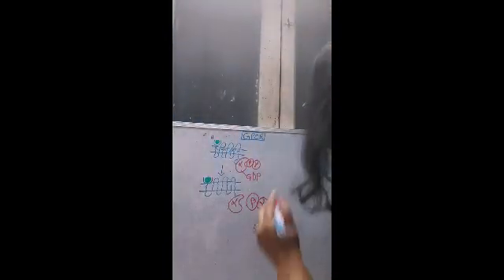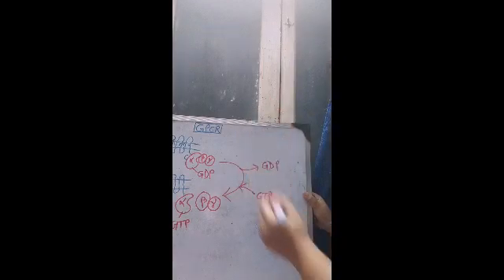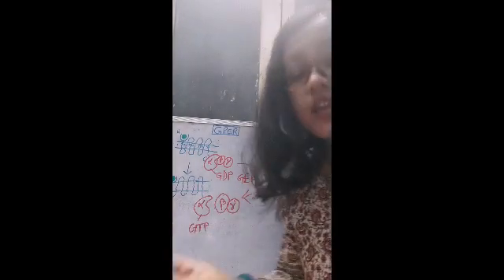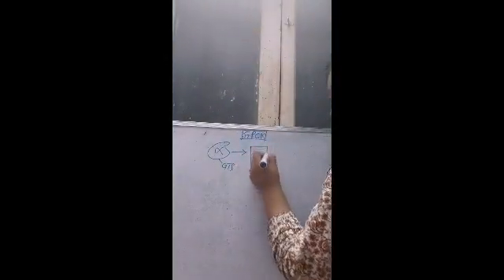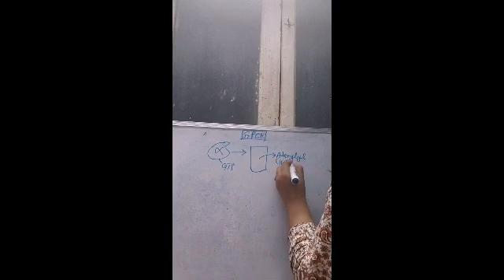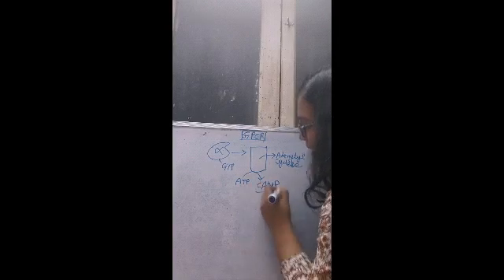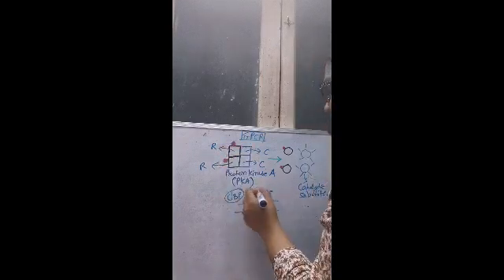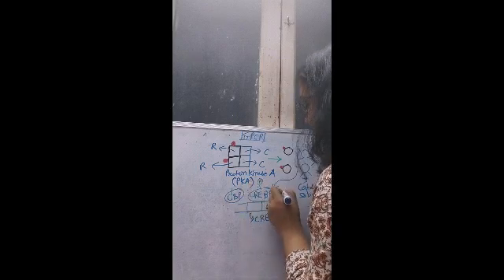CELL SIGNALLING (GPCR)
In this video, I have discussed about some aspects of GPCR (G Protein Coupled Receptors. This is a very important part from CSIR NET point of view and it comes under unit 4 of the CSIR syllabus.